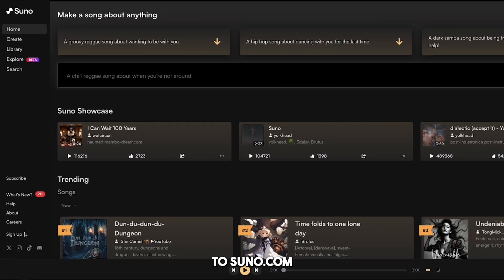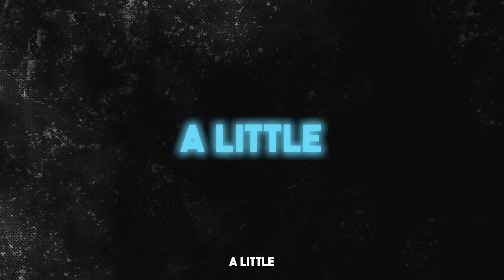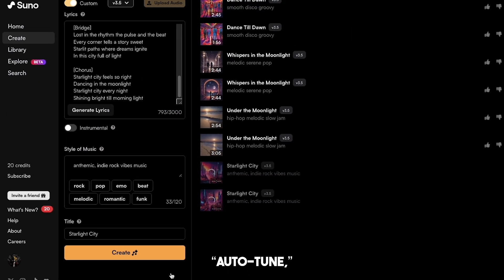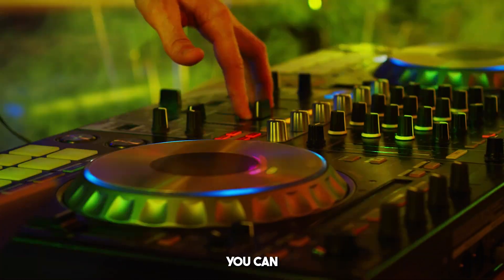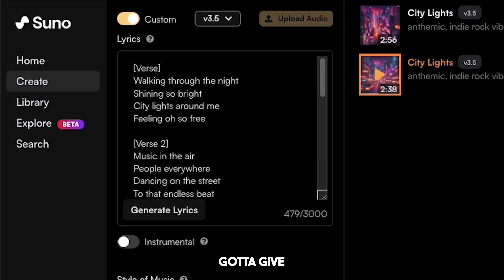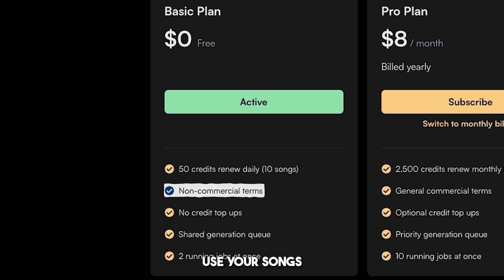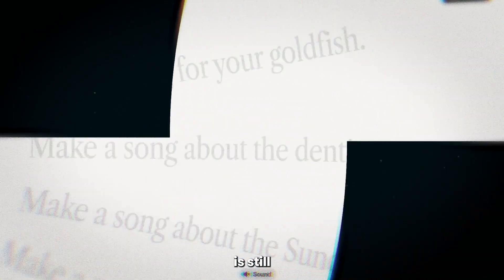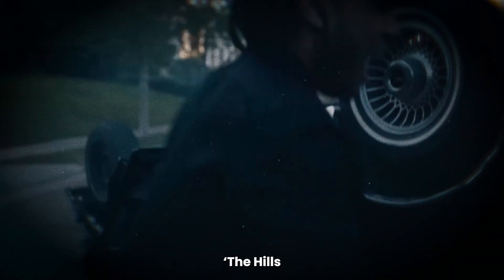Suno Tutorial - How to Make a Song in 20 Seconds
In this video, we'll show you how Suno AI can make you a song in just 20 seconds!  We'll be showing you how to use Suno AI and why Suno AI v3 is so much better than its predecessor.
AI music production just took a giant leap forward.  And in this Suno AI tutorial, we'll explain why this tool is considered by some to be the best AI music generator out there.
So if you wanna know more about AI generated music, maybe you just wanna make your own banger, tune in, drop out and take a gander at this video right here.
And hey, we're offering you a challenge to make your very own song with SunoAI and we'll make the best one into a music video - just for you!